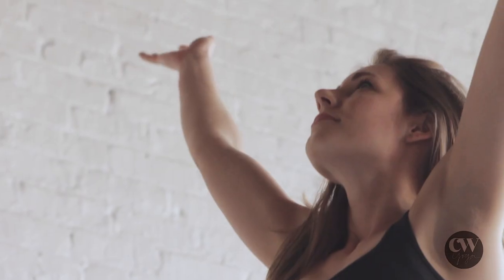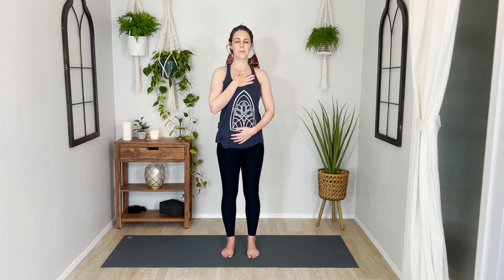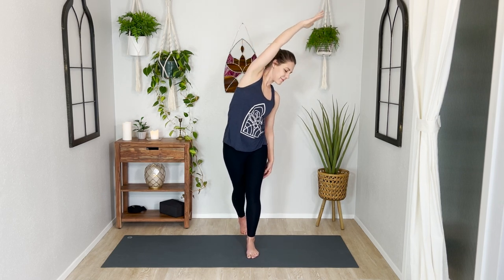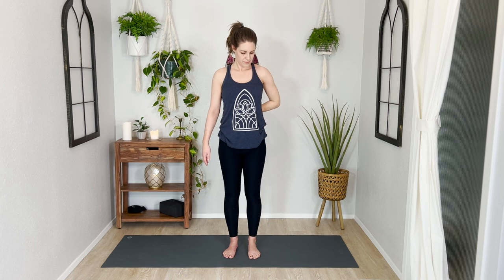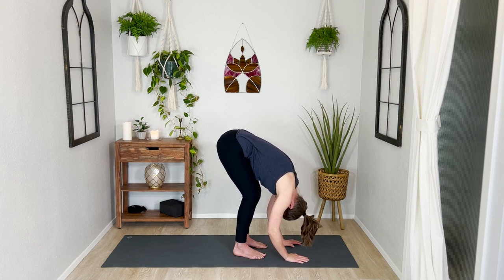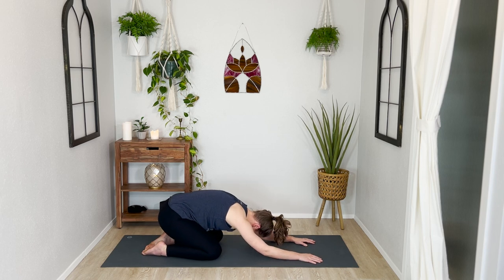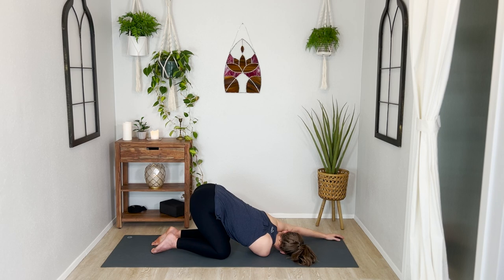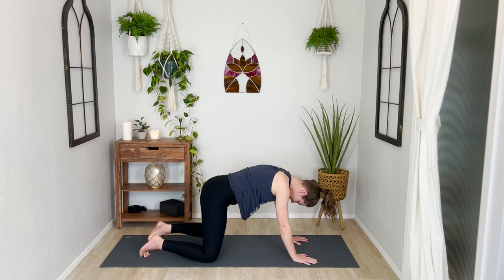Day 2: 30 Days of Christian Yoga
Welcome to Day 2 of 30 Days of Christian Yoga with Caroline Williams!

Our second day of our 30 Days of Yoga series will help you meditate on the love of Christ. As we encounter this love, we’ll work through yoga movements that focus on our body’s stability.

**If you enjoyed today’s practice, sign up to join us for 30 Days of Christian Yoga and receive a short video and word of encouragement from Caroline Williams each day in your inbox.

-– LEARN MORE —

In this video Caroline Williams guides us through meditating on the love of Christ: a love so wide, so long, so high, and so deep that it surpasses all understanding. See if you can take inventory of how your soul and body feel as you work through the movements today. This short video is perfect for women who are looking for a beginners workout at home, Christian yogis, and everyone in between.

**If you enjoyed practicing with Caroline Williams Yoga, check out the full playlist for 30 Days of Christian Yoga

And if you're ready to join a community of other Jesus-loving yogis seeking to deepen your awareness of the peace and presence of God, come and join us in The Abbey, an online yoga sanctuary!